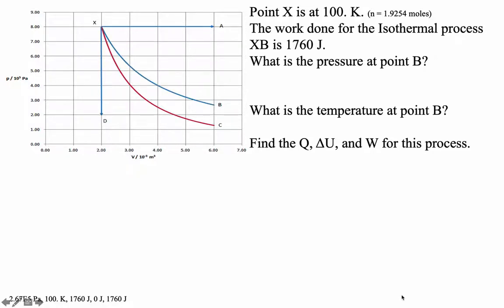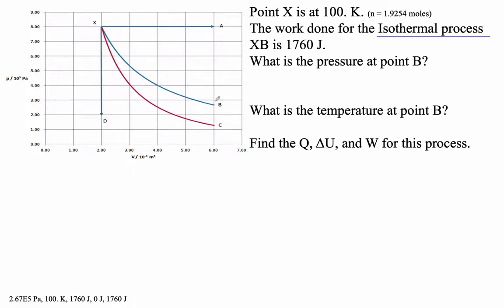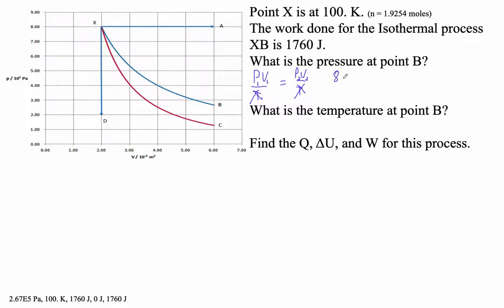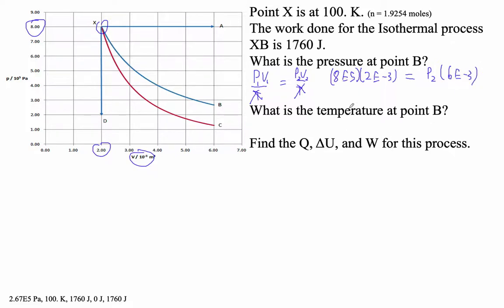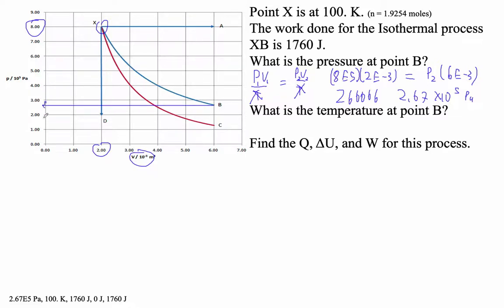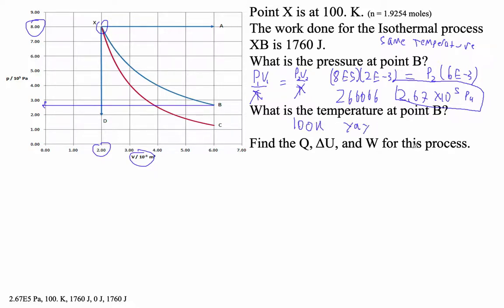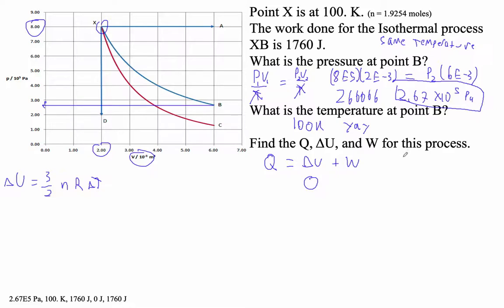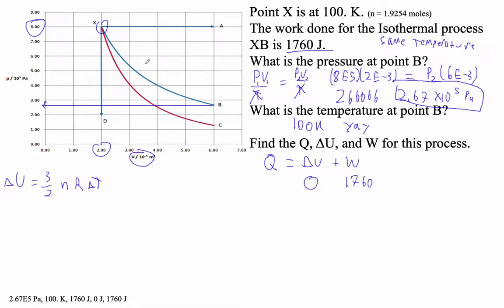HTPIB15D2 3 XB Isothermal